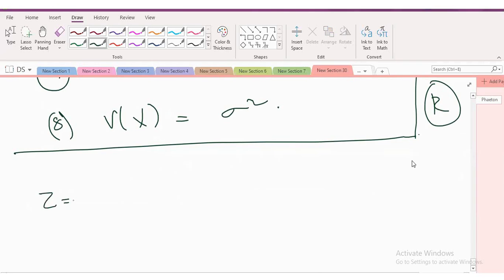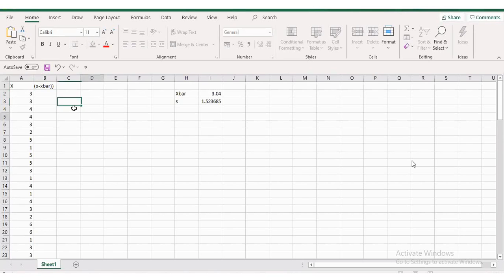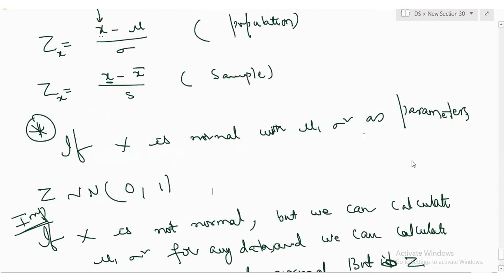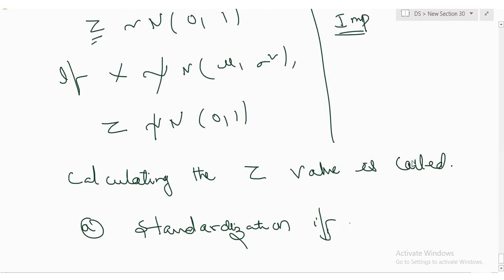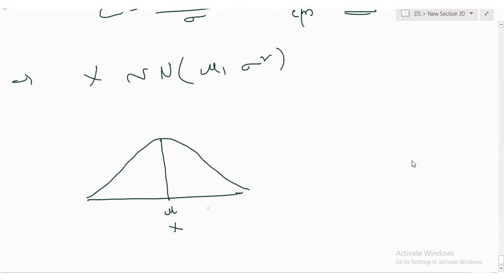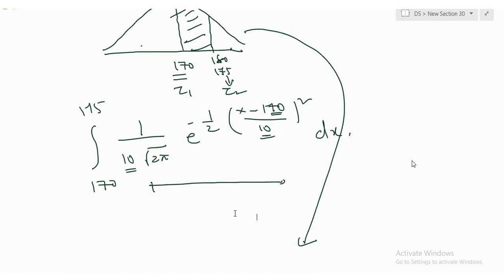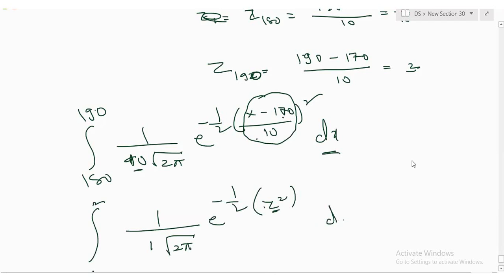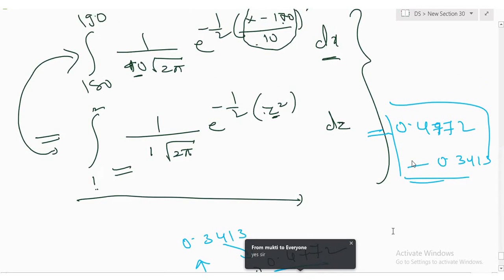Data Science full course - Learn in 300 hours - 27 | Normal & Probability Distribution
This program provides the complete Data Science Course in 300 hours.
Normal Distribution | Probability Distribution

Data Science full course - Learn Data science in 300 hours

In this video, Our team provided Data Science full course - Learn Data science in 300 hours.

This free non commercial Program provides training in the skills required to become a data scientist. You’ll learn the most in-demand technologies such as Data Science on R, SAS, Python, Big Data on Hadoop and implement concepts such as data exploration, regression models, hypothesis testing, Hadoop, Spark, and even more digital technologies.

This Program will help you master skills and tools like Statistics, Hypothesis testing, Clustering, Decision trees, Linear and Logistic regression, R Studio, Data Visualization, Regression models, Hadoop, Spark, PROC SQL, SAS Macros, Statistical procedures, tools and analytics, and many more. These skills will help you prepare for the role of a Data Scientist.

Who should take this program?

It is a good career choice for both new and experienced professionals. Aspiring professionals of any educational background with an analytical frame of mind are most suited to pursue the Data Scientist Program, including:

IT professionals
Analytics Managers
Business Analysts
Banking and Finance professionals
Marketing Managers
Supply Chain Network Managers
Those new to the data analytics domain
Students in UG/ PG Analytics Programs

Regards,
True Data Science Team - iKrish TechSoft ( Data Labs )